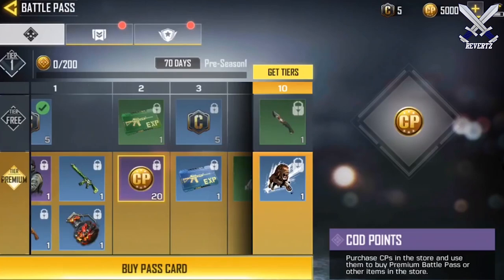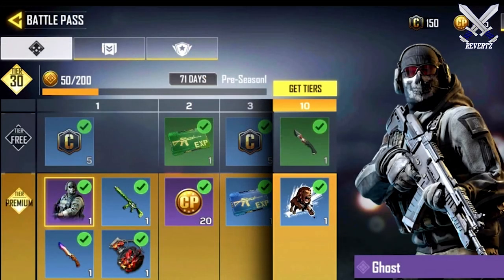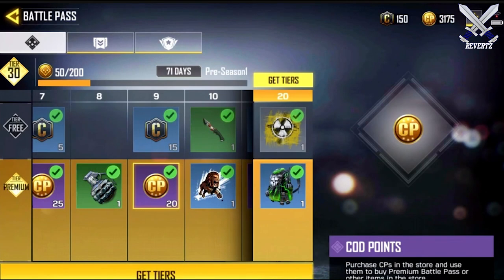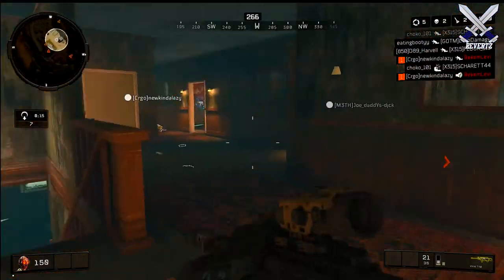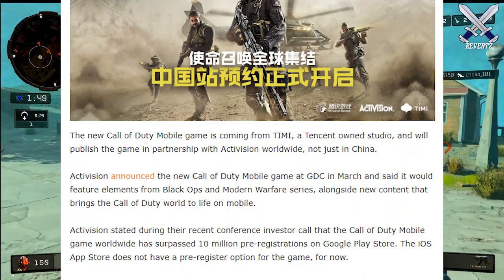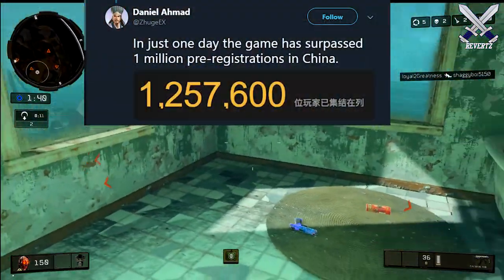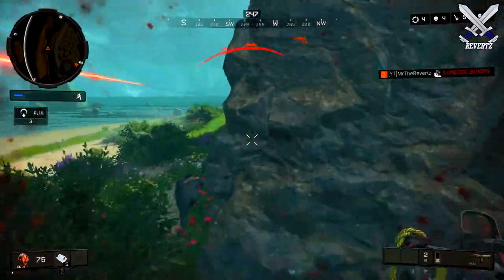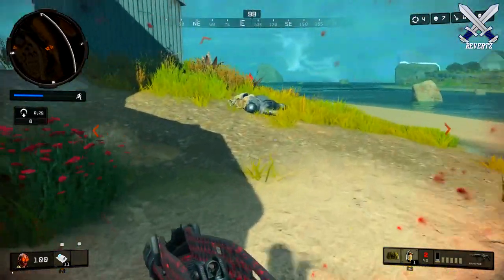Call Of Duty: Mobile Battle Pass Is AWESOME! - FREE Call Of Duty Game!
The battle pass for the call of duty mobile game is something activision should consider copying for the next call of duty 2019 game which could be modern warfare 4. In this video I discuss my thoughts on the cod mobile app battle pass + more.